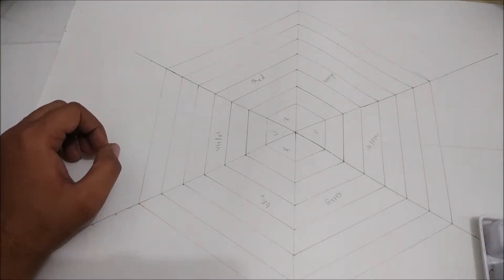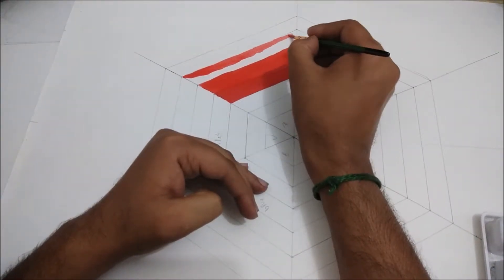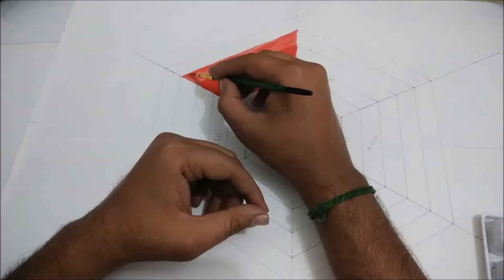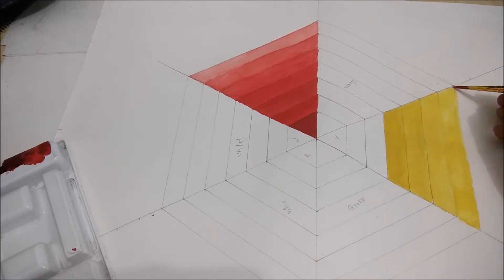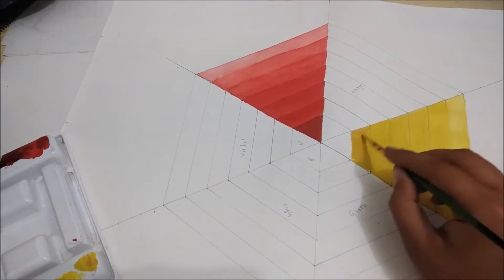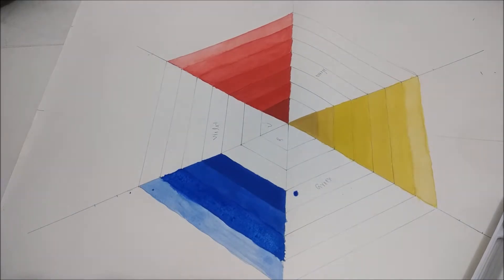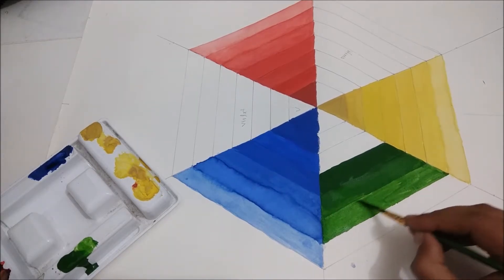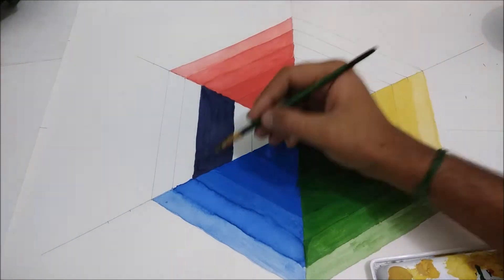HOW TO MAKE HEXAGONAL COLOR WHEEL- TST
This video is a making of a color wheel in a hexagonal shape and with the help of primary and secondary colors.